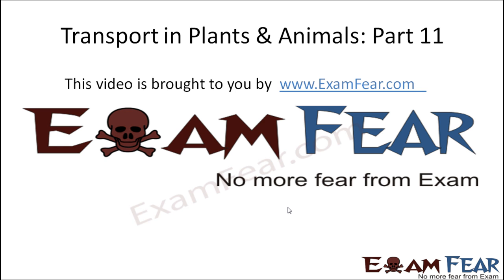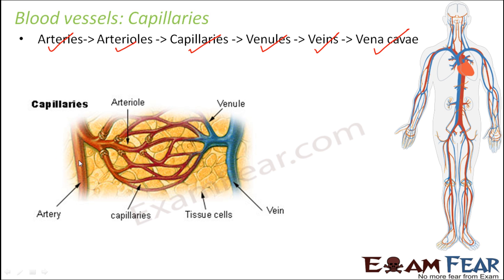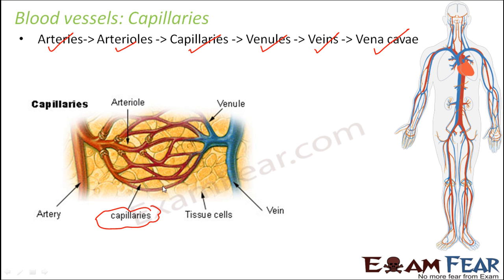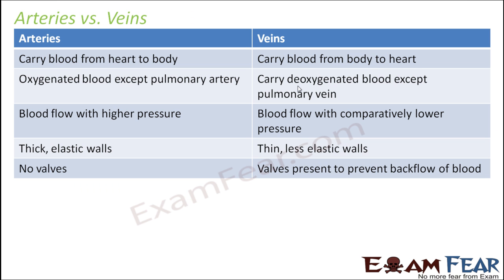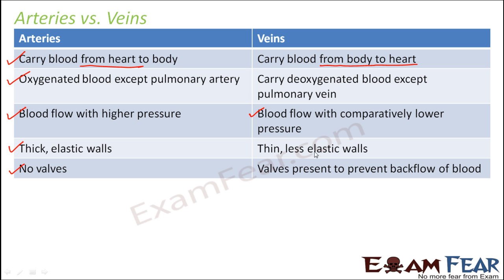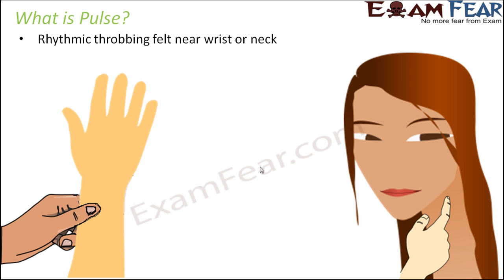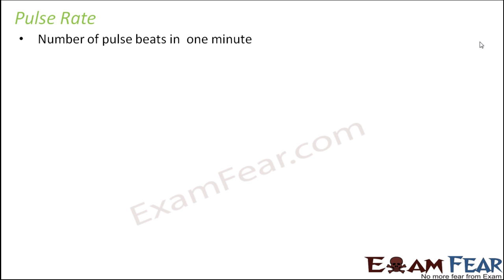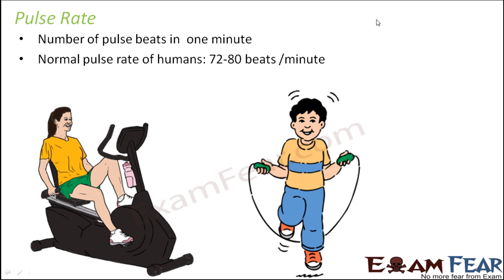Biology Transport in Plants Animals Part 11 (Capillaries, Pulse) Class 7 VII